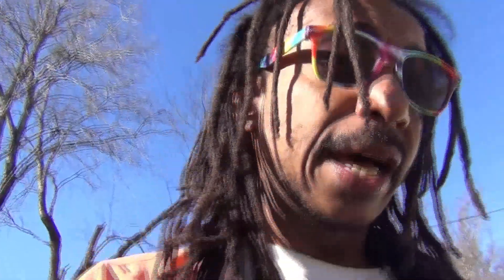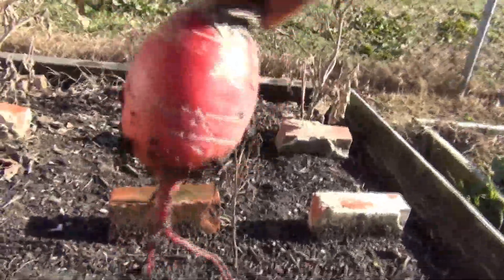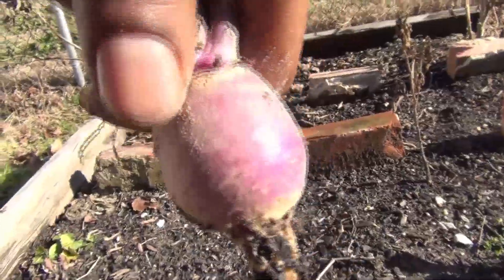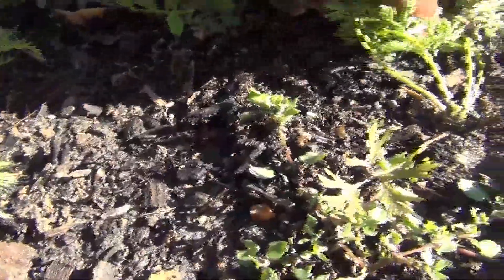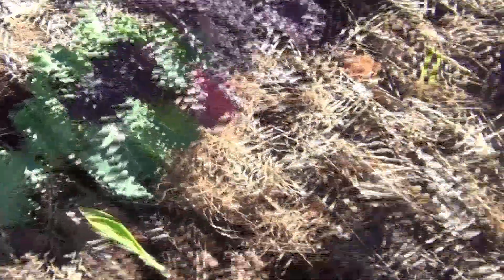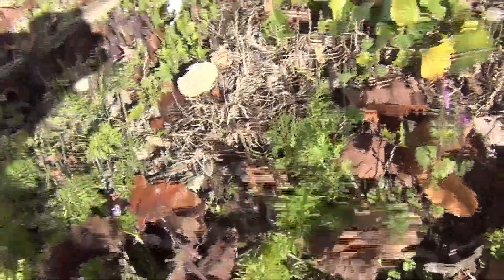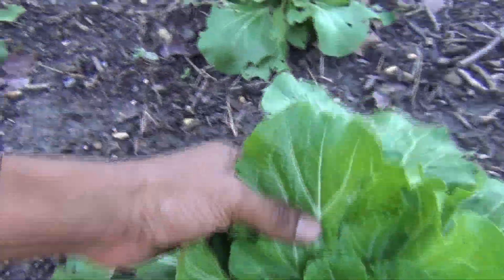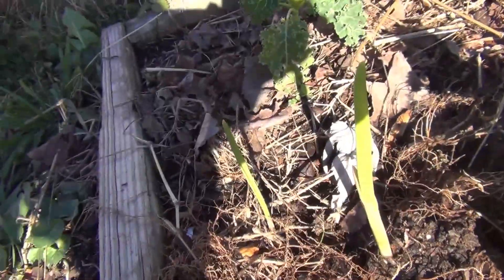DECEMBER - END OF YEAR GARDEN UPDATE - gardening - What's still growing?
Here are a few things still growing on the Skinny Boy Farms at the end of 2023.

DON'T FORGET TO CHECK ME OUT ON THE "VIRGINIA  HOME GROWN TV SHOW" ON PBS/VPM TELEVISION. Live on Local PBS Stations in VA and online & Facebook on the last Tuesday of every month.

Heat Mat
Black Kow MANURE

Thanks for being here - I really appreciate YOU!

My Name is Randy Battle AKA SkinnyboyRandy. I live in Richmond, Virginia VA Zone 7. I love to garden and grow anything I can. I have been gardening in one way or another my whole life. Growing up spending the summers in NC on my Grandparents Farms we always had our hands in the ground. I AM NOT A PROFESSIONAL but I AM KNOWLEDGEABLE! I am open to learning everyday from everyone.